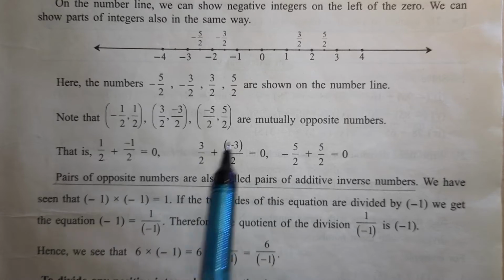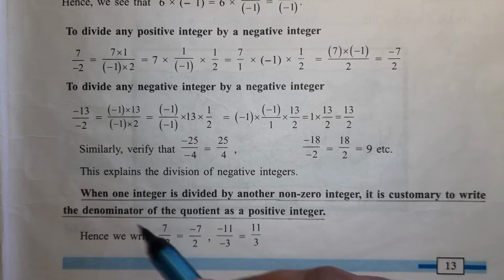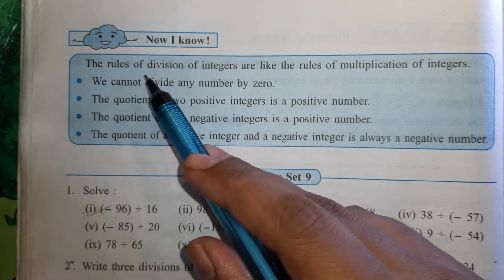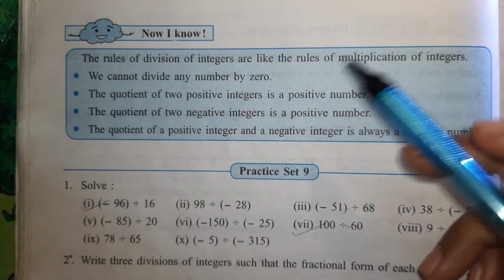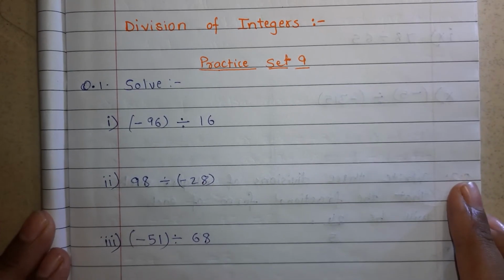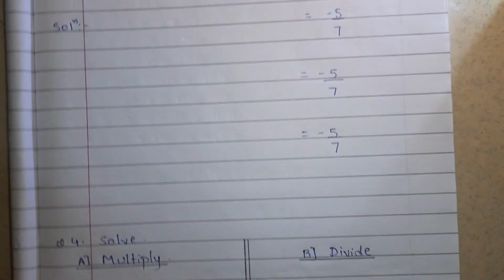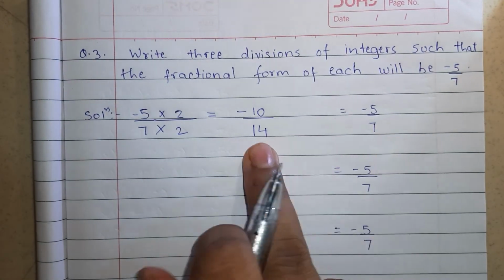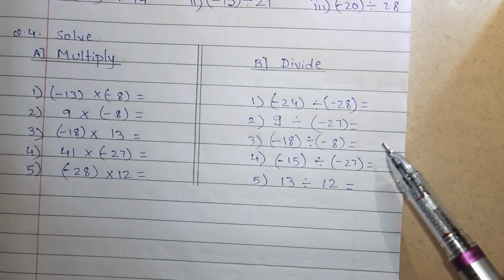Maths, std. 7th, lesson 2, division of integers & practice set 9